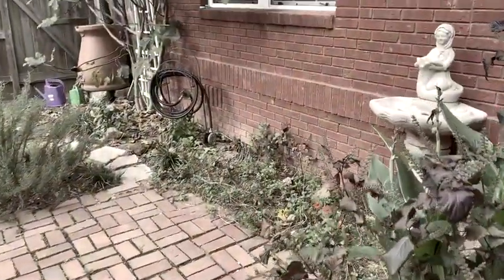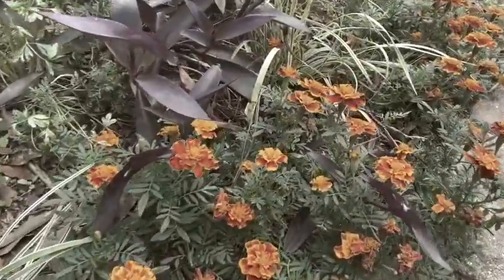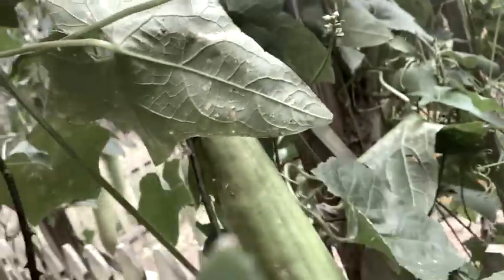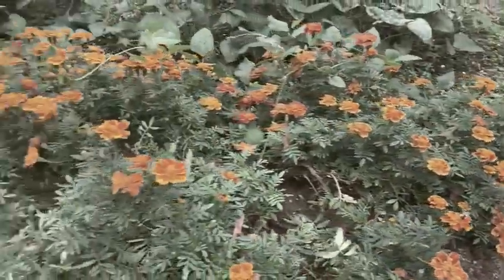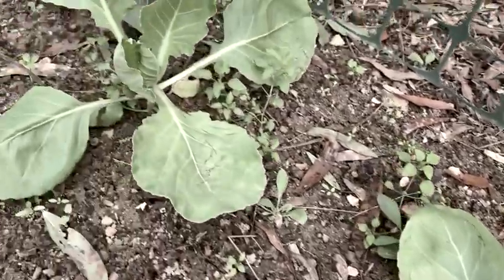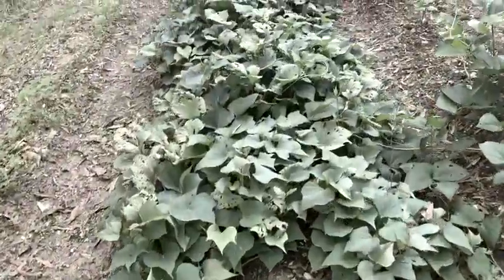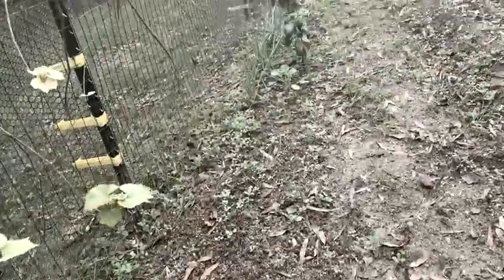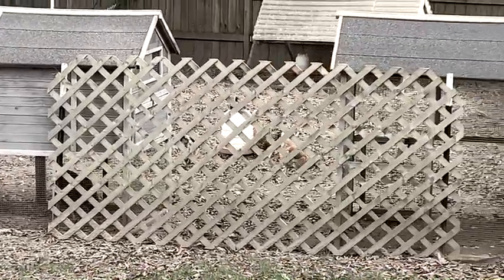My Georgia Garden: October Update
Just in time for Halloween... all the creepy, rotten, horrid things that have gone bad in the garden for you to see.  And, the usual stuff as well.